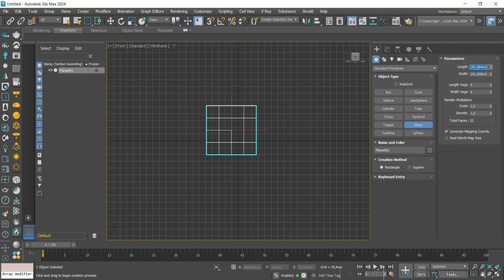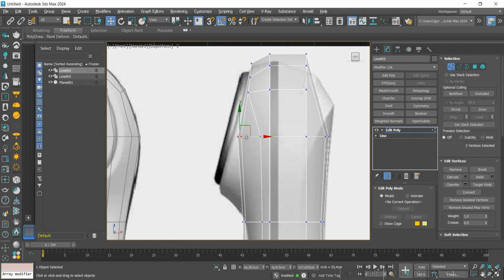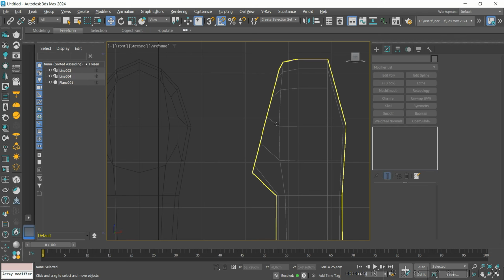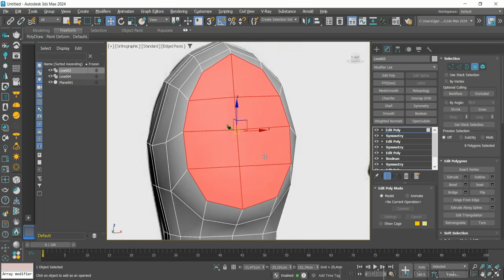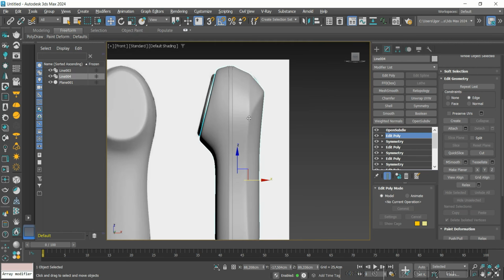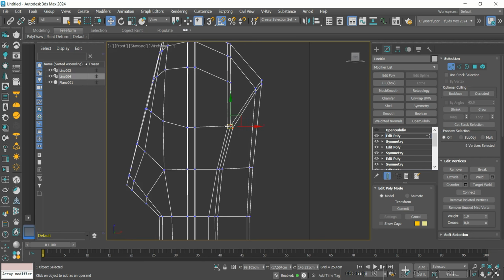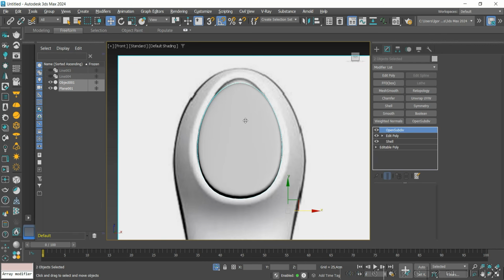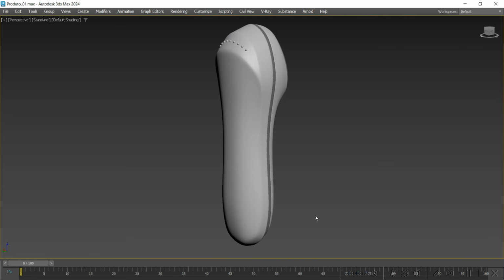How to Improve Your 3D Modeling! Product Modeling Tips!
Hey Guys! In today's video, we are going to see how to create this Massager.
What you like to see in the next video. So, let's go to class.